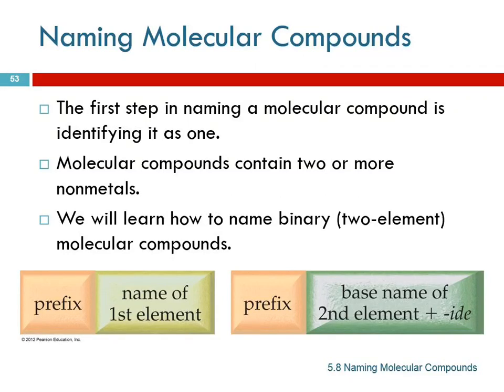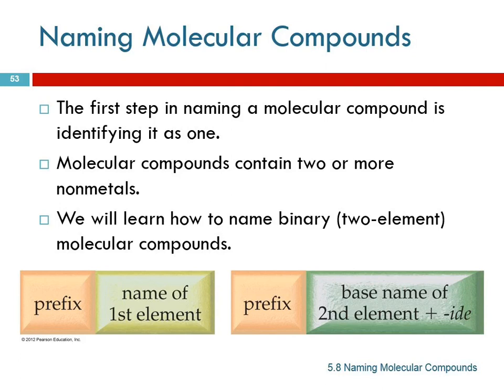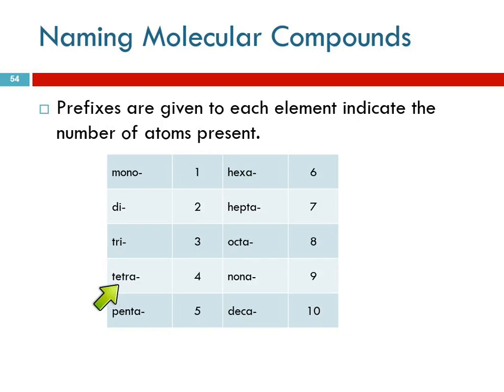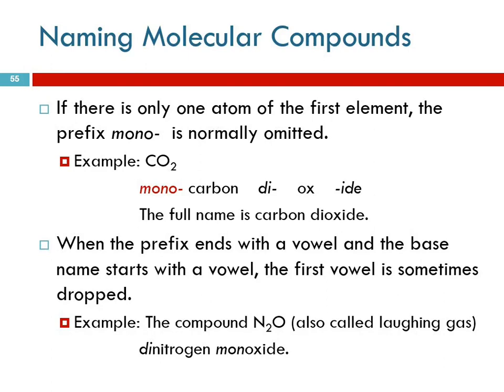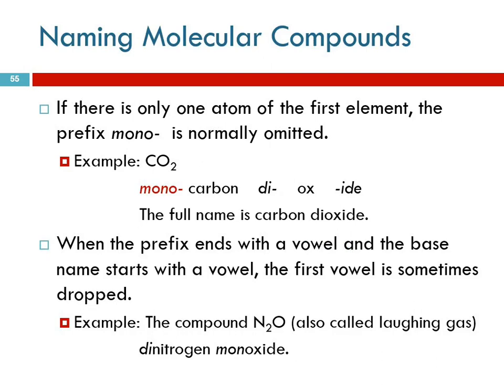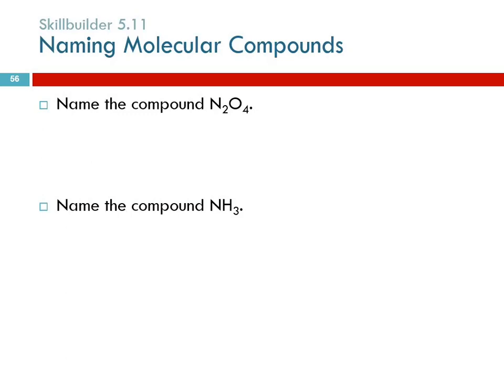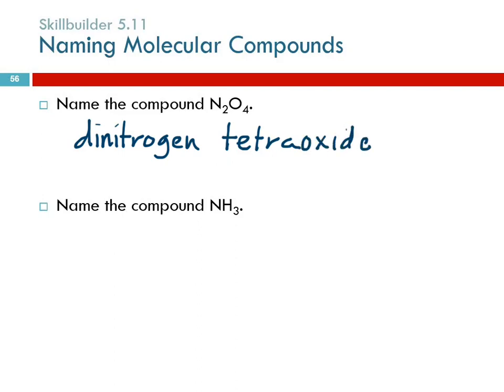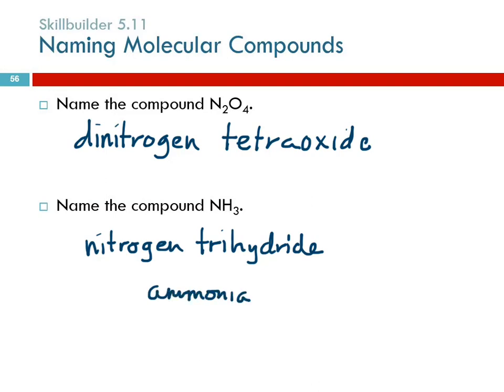5.8 Naming Molecular Compounds